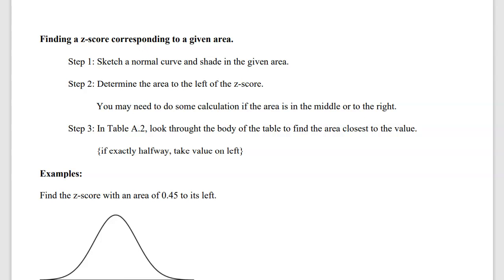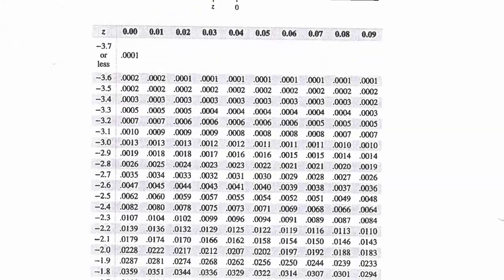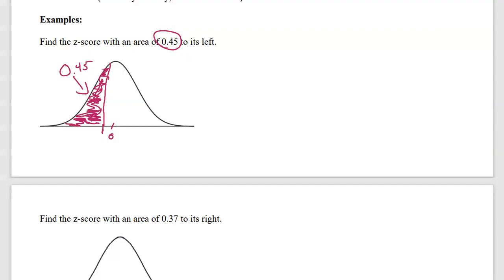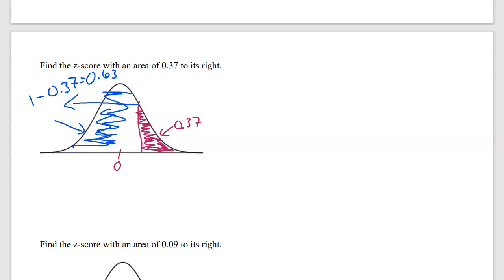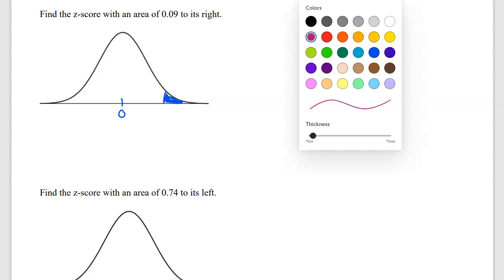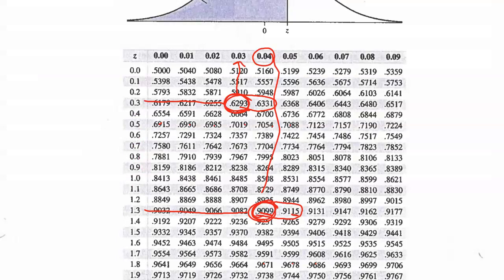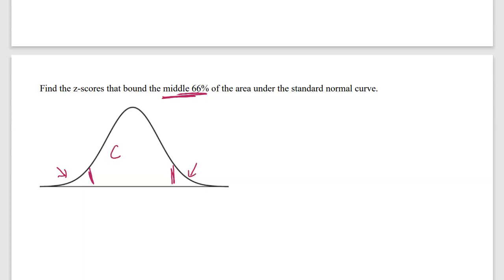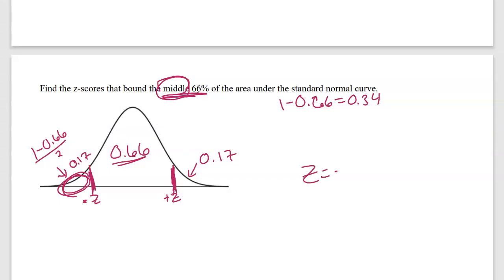Finding z-scores given areas